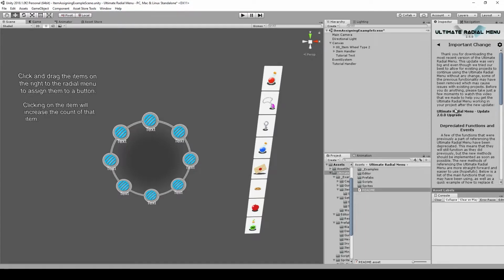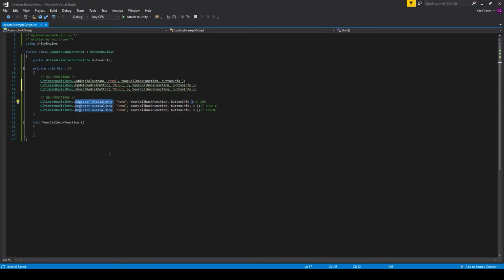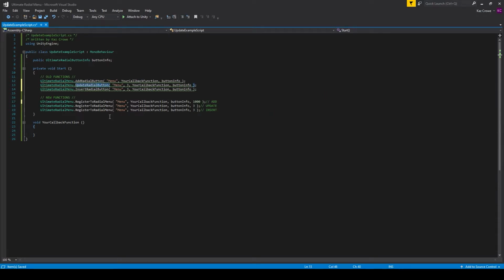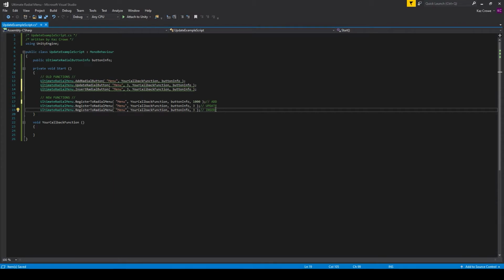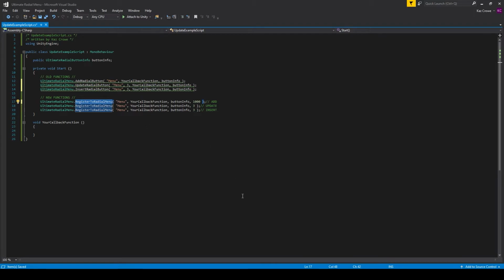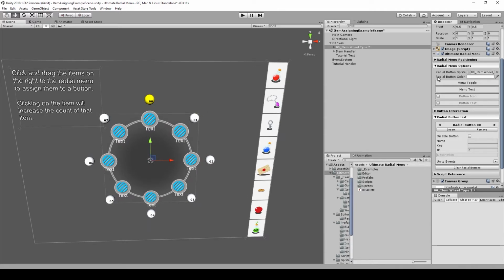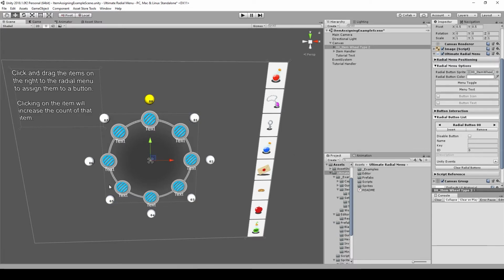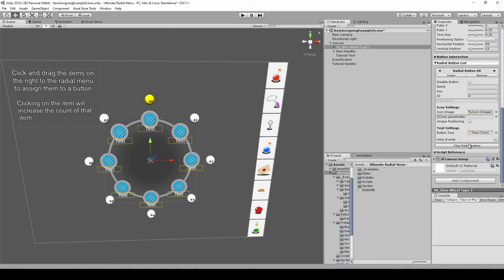Ultimate Radial Menu | v2.0.0 IMPORTANT CHANGES